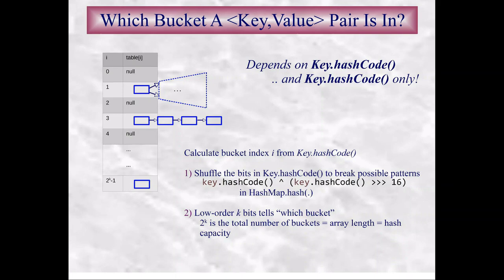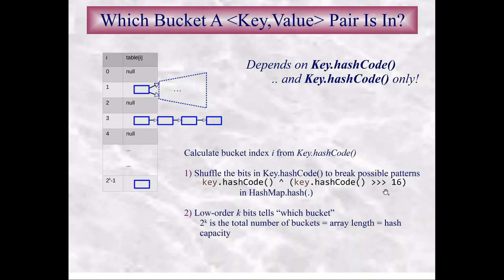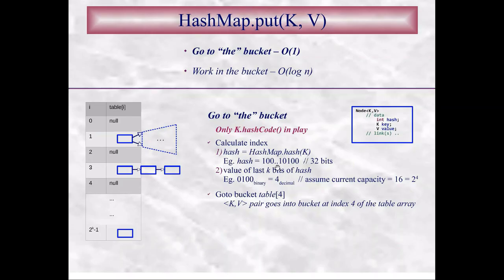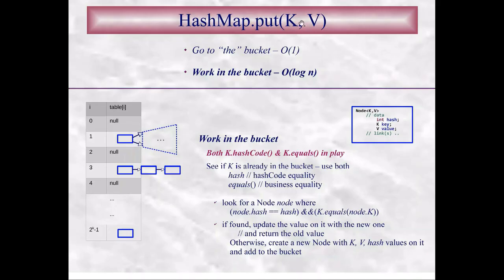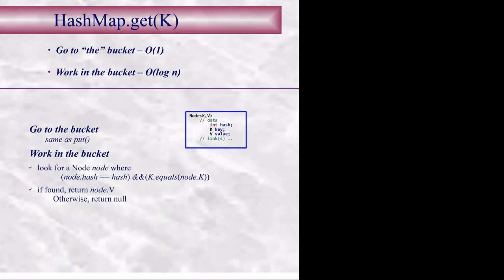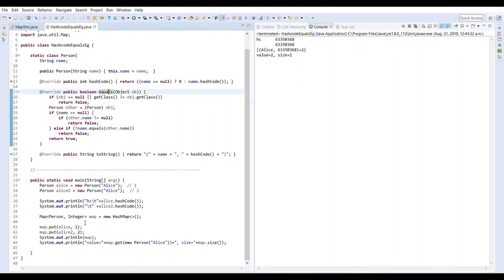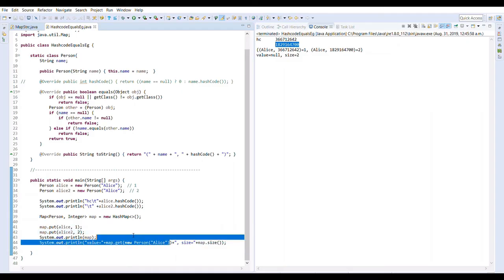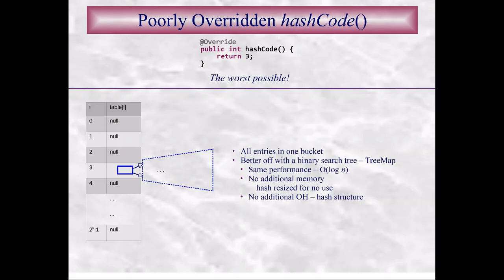Java HashMap Part 2 4 – hashCode & equals, Organization of Entries and Access